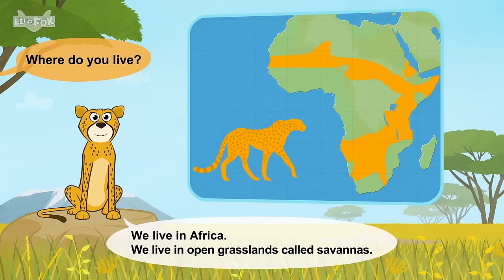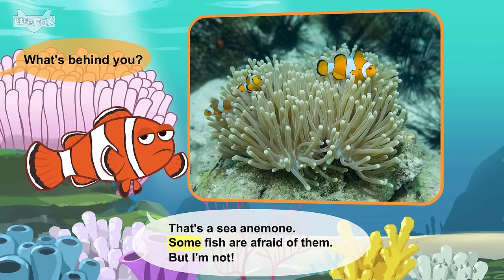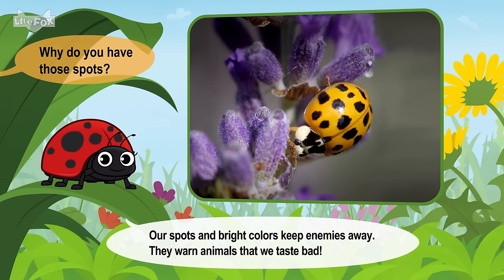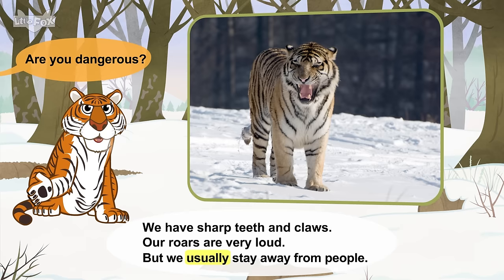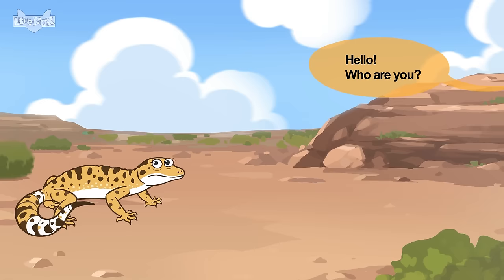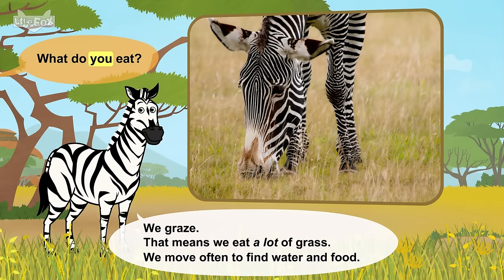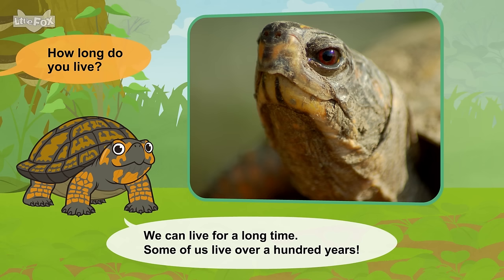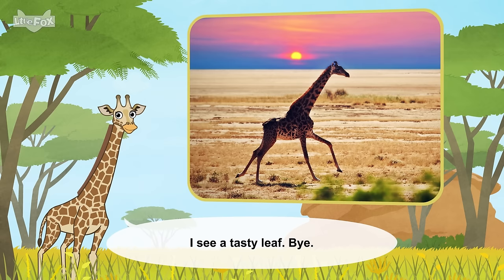Fun with Animal Patterns for Kids | Cheetah, Ladybug, Siberian Tiger, Zebra, Giraffe | Little Fox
Today we look at some of the beautiful patterns occuring in the animal world. Get ready for a wild adventure as we dive into the fascinating world of animal patternsm from stripes to spots and everything in between!

Welcome to the Little Fox channel of fun animated stories and songs for kids. From traditional fairy tales that have been loved for many generations to classic stories that are recognized worldwide for their literary value, kids will learn natural and authentic English with our stories.